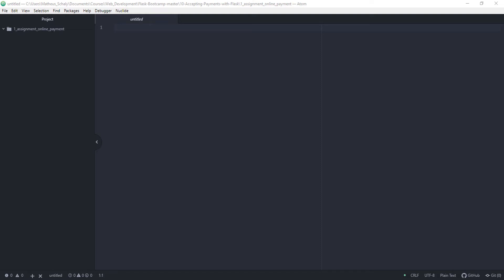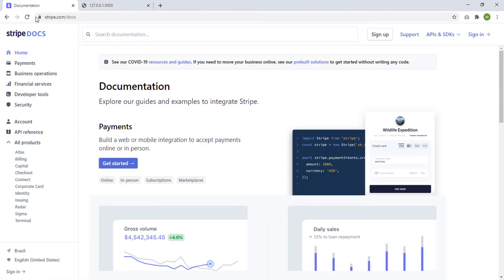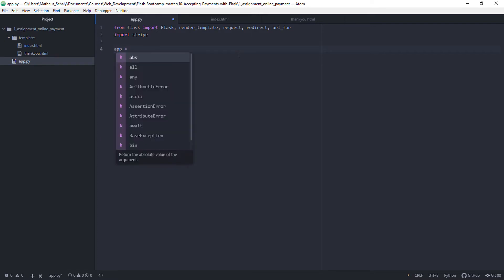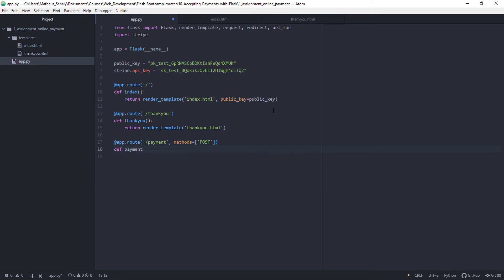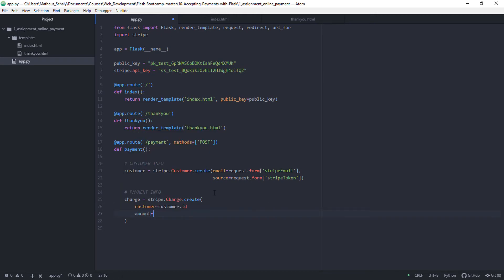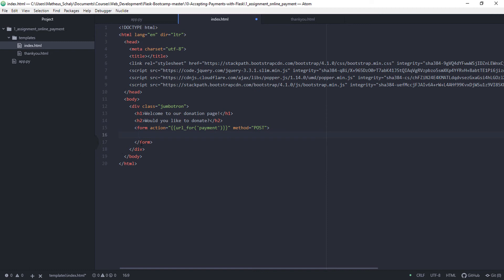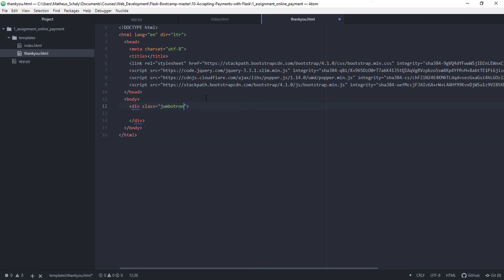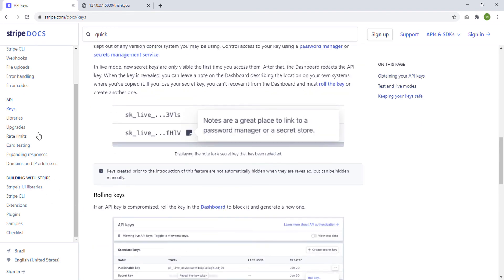Flask Online Payment